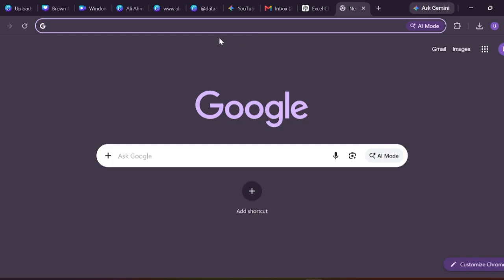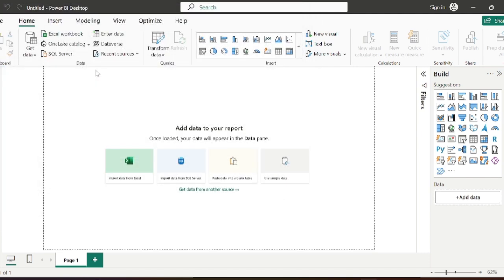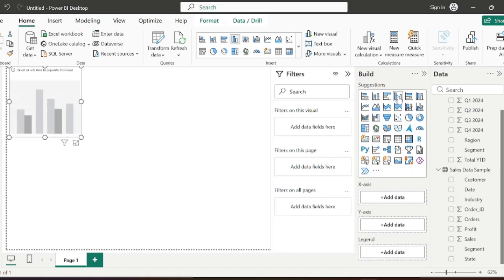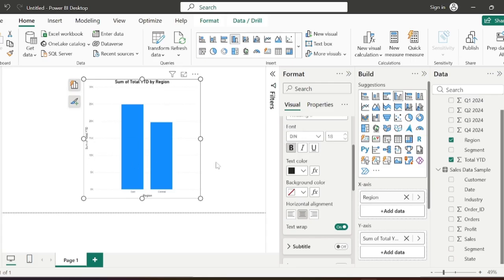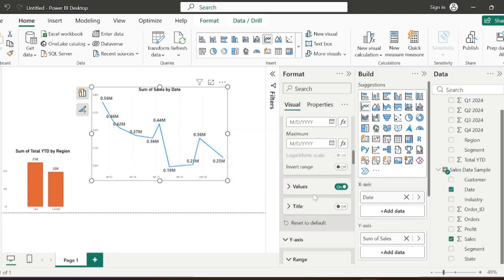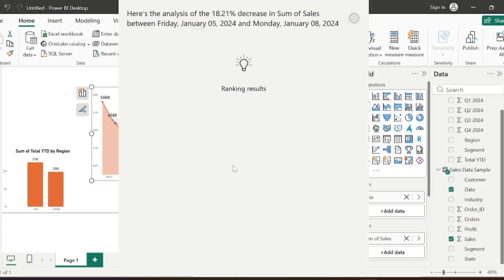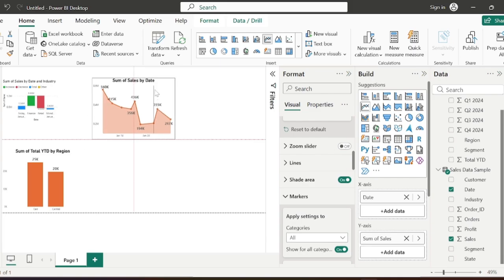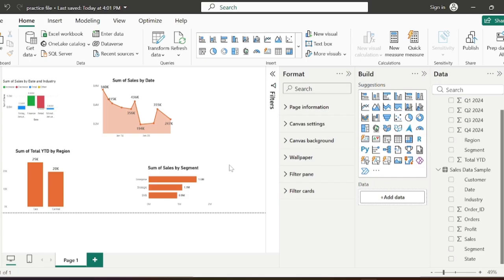Learn Power BI in 10 Minutes - No-Nonsense Beginner Tutorial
Power BI is the most popular and in-demand data skill in the market today. In this succinct and practical video, I will show you exactly how to get started and use Power BI to create an impressive business report, all in just 10 minutes.

Ready? Set your clocks and let's go.

Video chapters:
0:00 - What is Power BI and how to download it?
1:09 - Sample data file and loading it
2:22 - Power BI Desktop screen explained
3:24 - Making our first chart in Power BI and customizing it
4:45 - Transforming and preparing data in Power Query
6:10 - Adding another chart and seeing data interactions
7:35 - Tracking trends with line charts and hierarchies
8:50 - Using AI insights in Power BI
9:40 - Saving and publishing your work
10:55 - Next steps to master Power BI